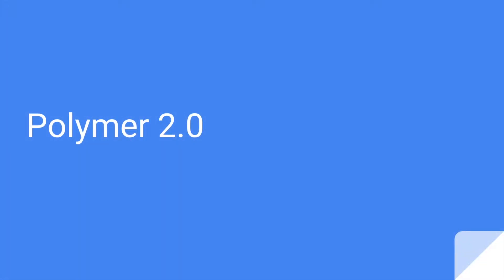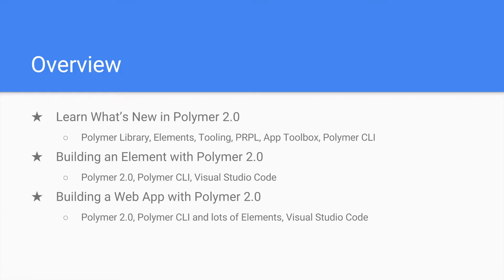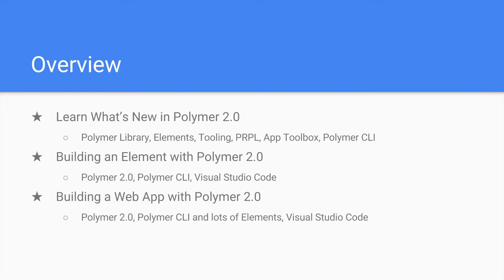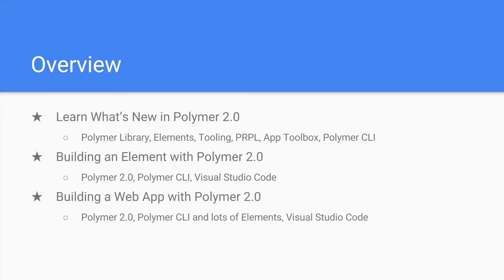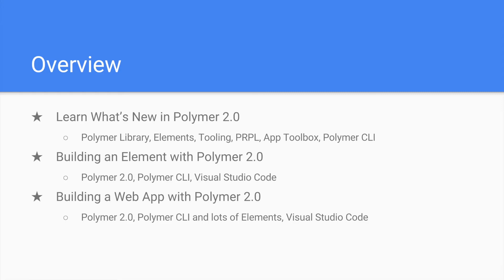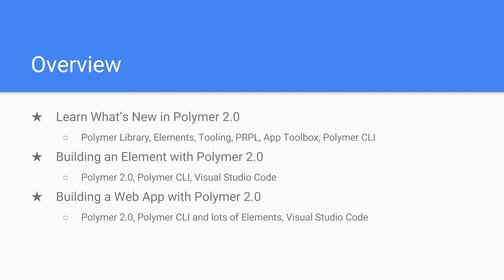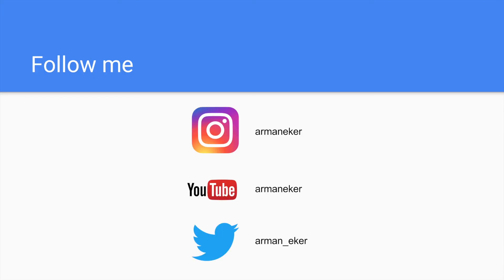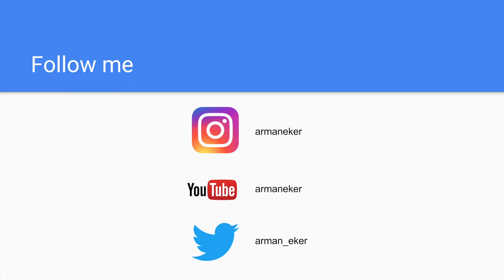Learn Everything About Polymer 2.0 - New Content Polymer 2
It has been a long time since I published new content. I've been very busy building a product at my Startup but now the time has arrived to publish new content! From now on I will publish constantly new tutorials and how to videos about Polymer 2.0 / Polymer 2 (maybe also some other related stuff). You will be able to learn Polymer 2 and be able to use Polymer 2 in your web projects. You will be able to build an element.

I offer a %50 discount. Which means you get ALL content for just $20. Which is nothing for hours of content.